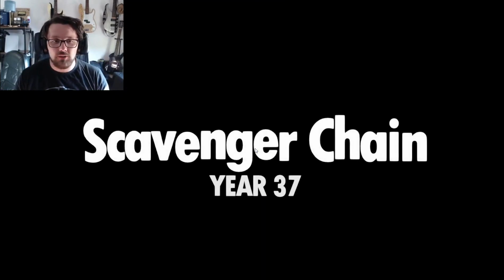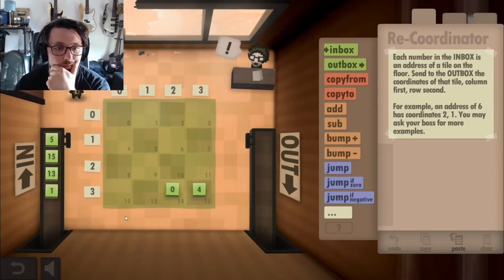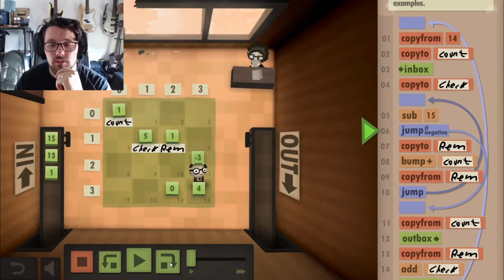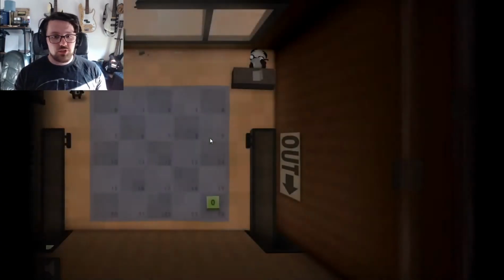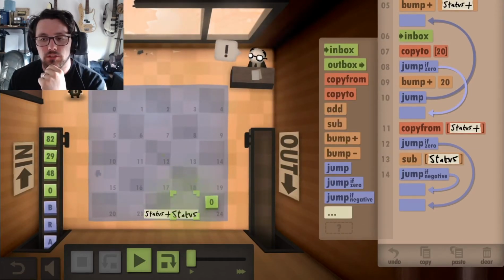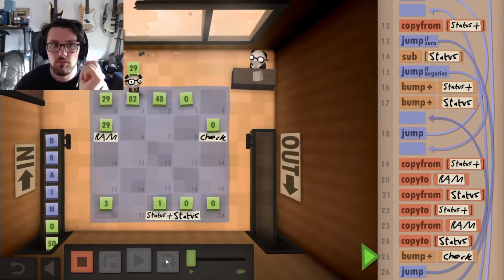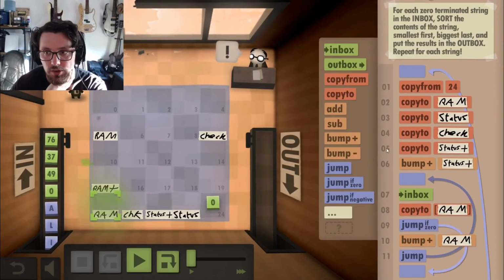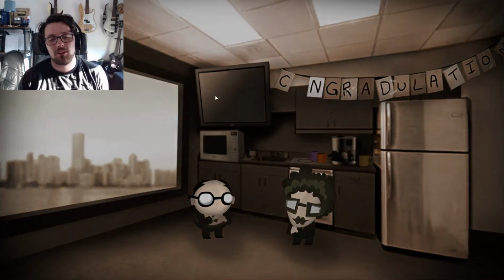It's the end of the world as we know it... | Human Resource Machine Prt. 3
Long one, low edit, a lot of brain power in this one!
Thanks for sticking around for this one. Will be back down the line with some of the side challenges on it ;)

Outro music - She Wants to Play With Fire by Night Club, Licences under Creative Commons.
All other music used in videos are sourced from the above link.